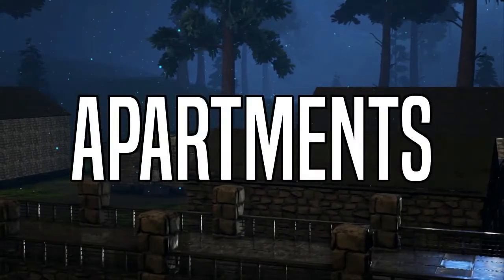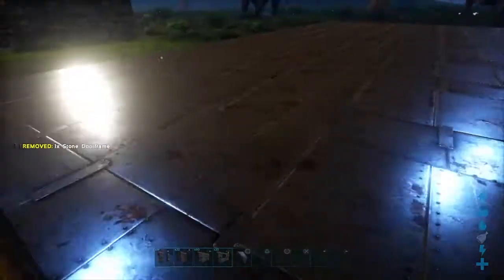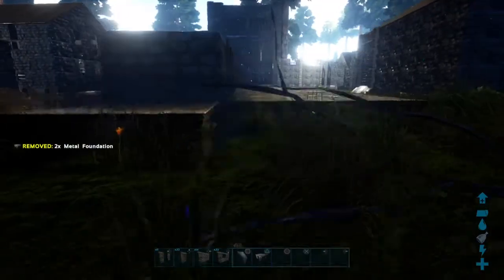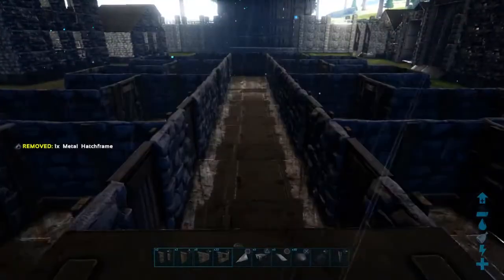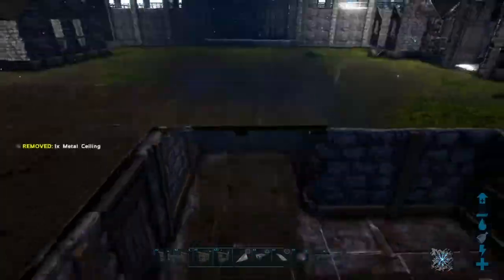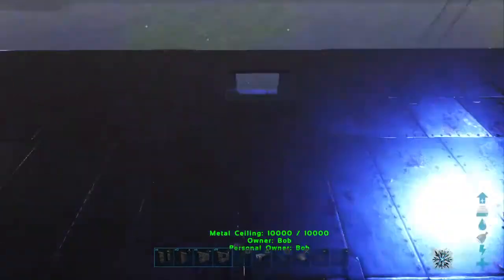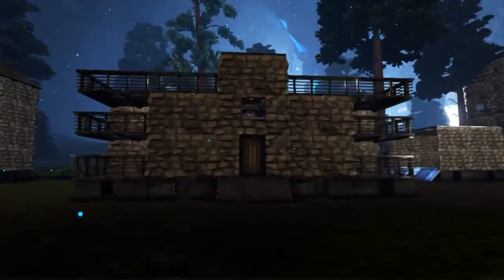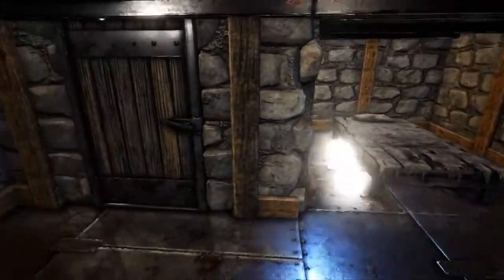Ark Apartments Build Guide! - COLONIZATION S2E6 - ARK: SURVIVAL EVOLVED PS4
After building many utility buildings, I thought the residents of The Bastion could actually do with somewhere to, y'know, live.